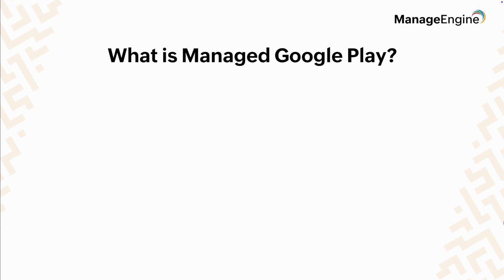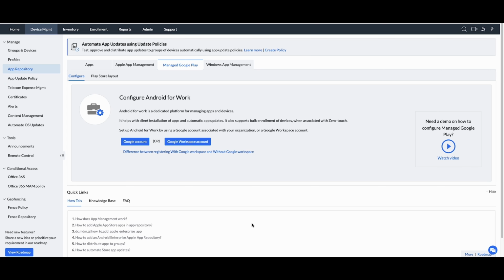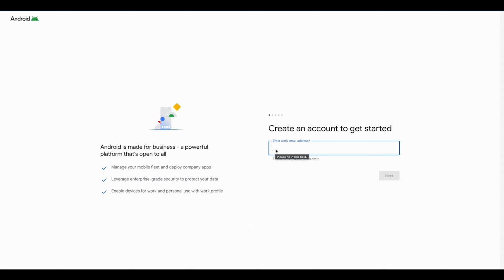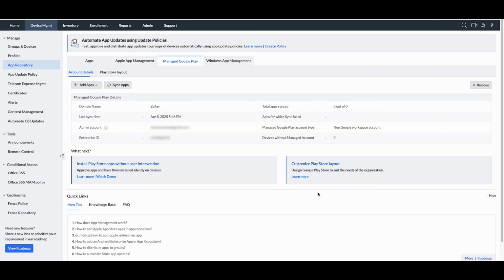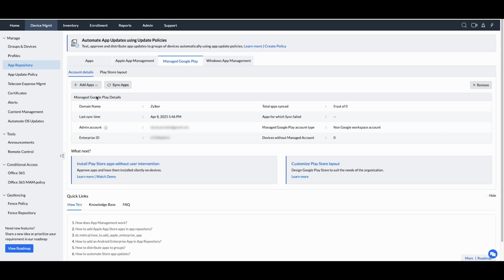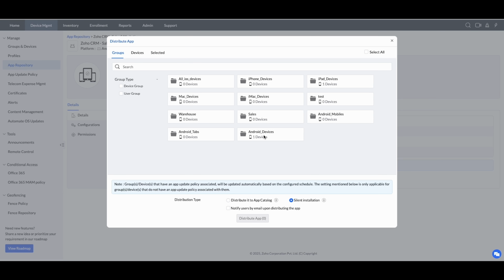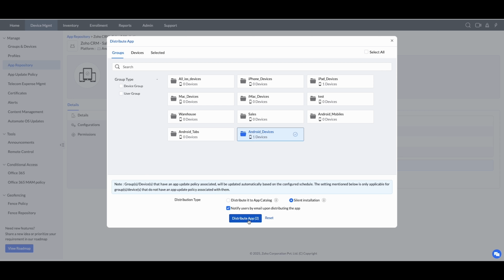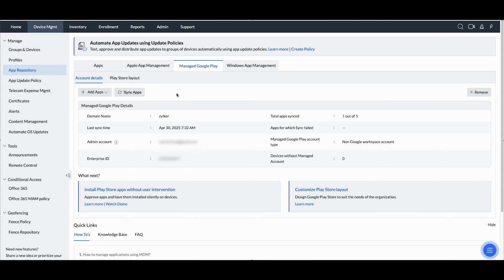Managing Play Store app Distributions in Bulk using Managed Google Play | ME MDM | Endpoint Central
Learn how to efficiently manage Play Store app distributions in bulk using Managed Google Play with ME MDM! This step-by-step tutorial guides you through setting up a Managed Google Play account for your enterprise using a Google Workspace. Discover how to approve, control, and silently deploy apps across multiple devices, create a custom app catalog, and automate installations without user intervention. We’ll also cover distributing apps to device groups, enabling silent installations, and monitoring deployment status—all from the ME MDM console